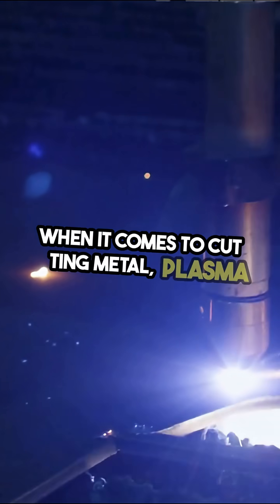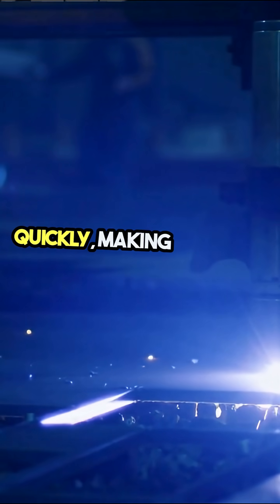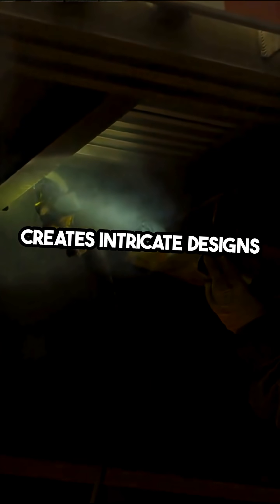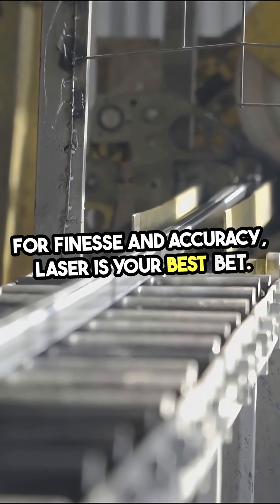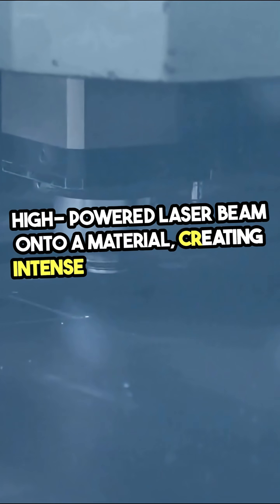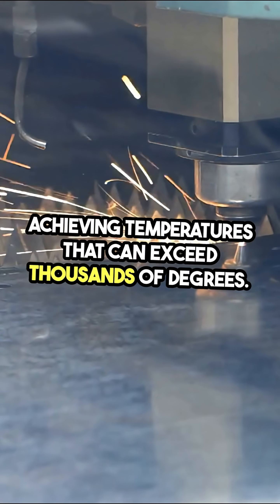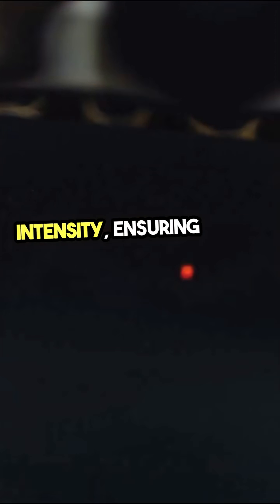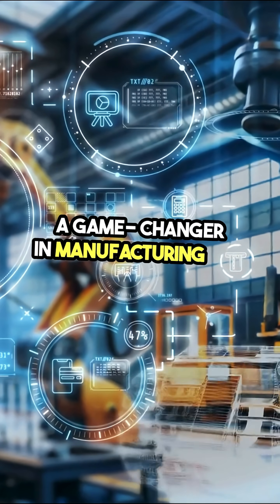Plasma Cutter vs Laser Cutter: Which is Best for You? Ultimate Comparison!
Thinking about getting a cutting machine? In this video, we compare the Plasma Cutter and the Laser Cutter head to head!
Whether you're into metal fabrication, DIY projects, or industrial manufacturing, choosing the right cutting technology can save you time and money. Watch until the end to see real cutting demos and expert tips!